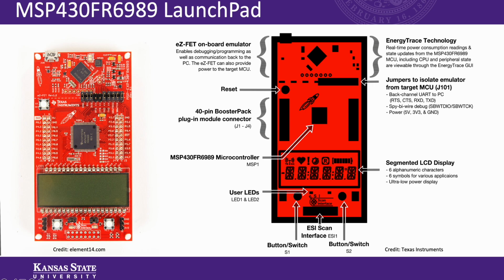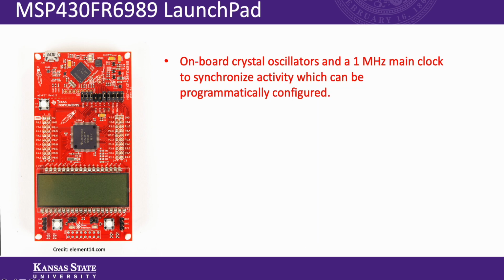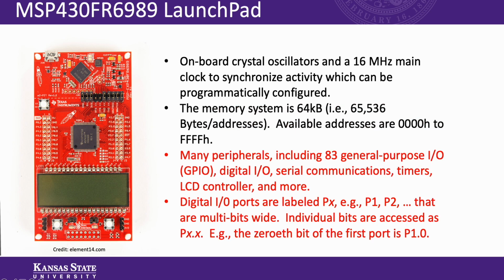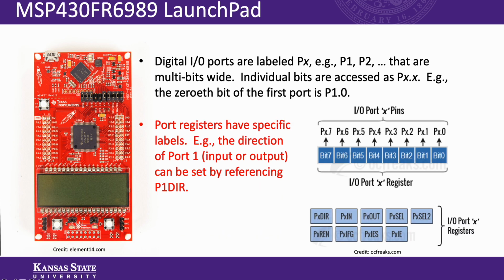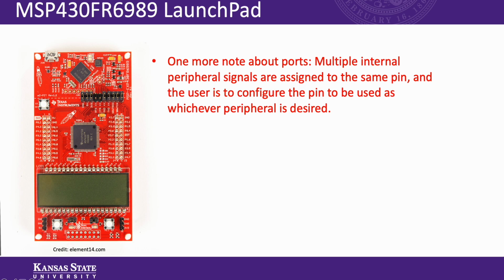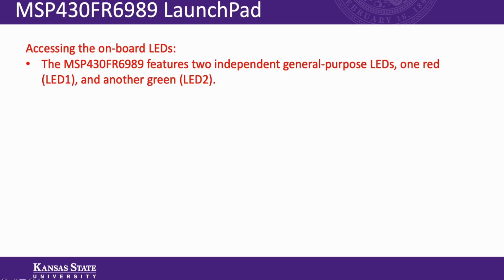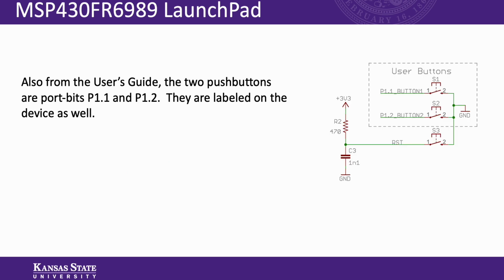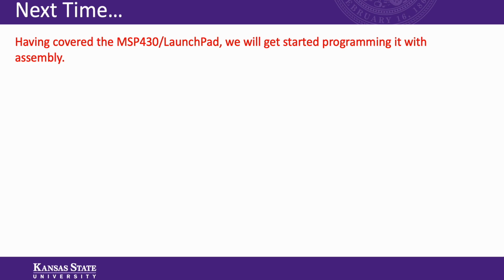2-3 MSP430FR6989 LaunchPad